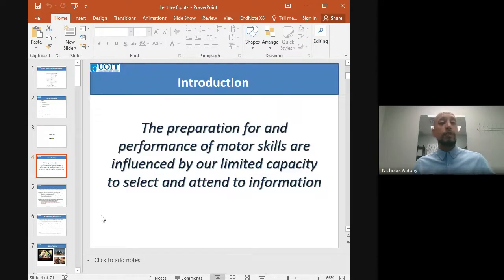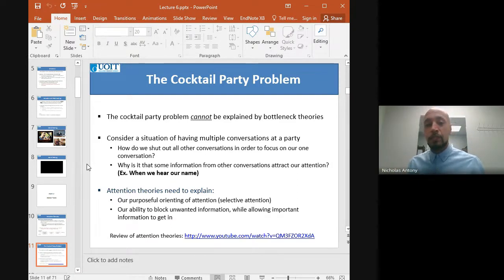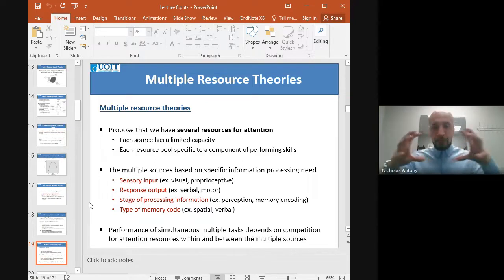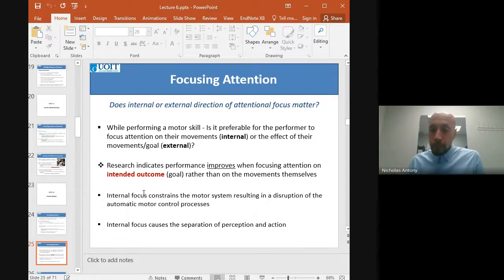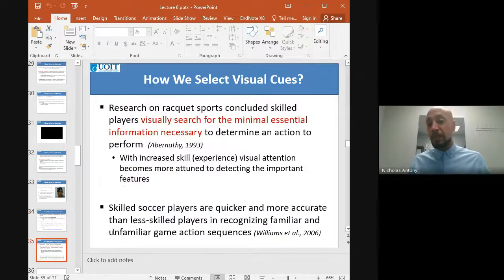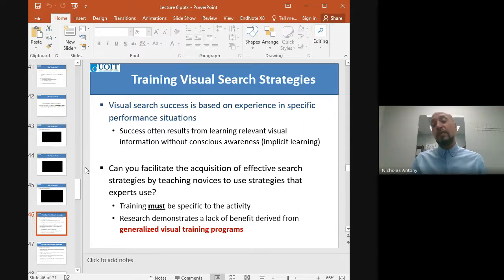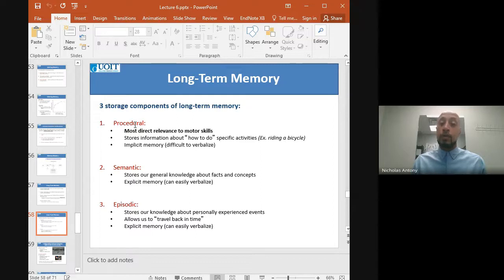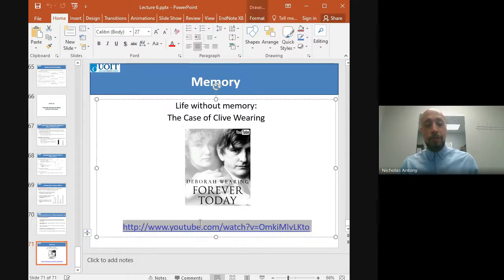KINE 2110 - Lecture 6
KINE 2110 - Lecture 6 - March 4, 2022